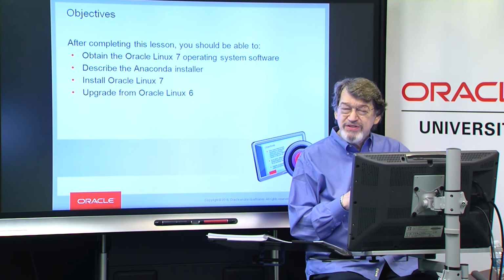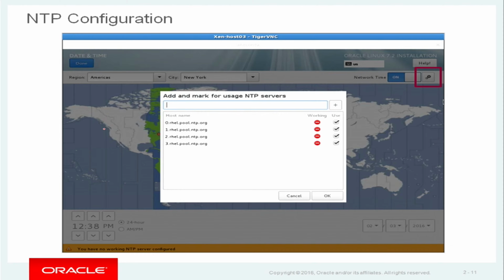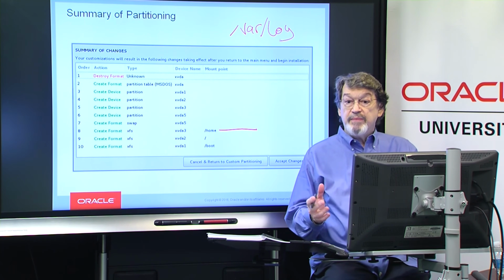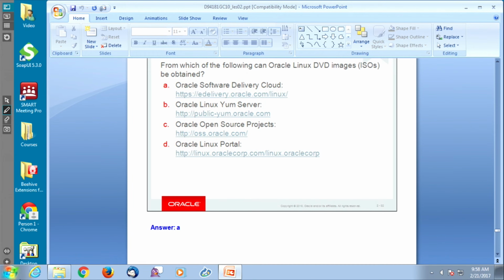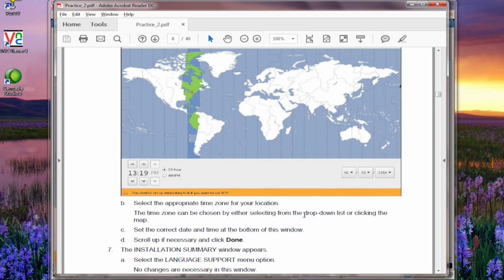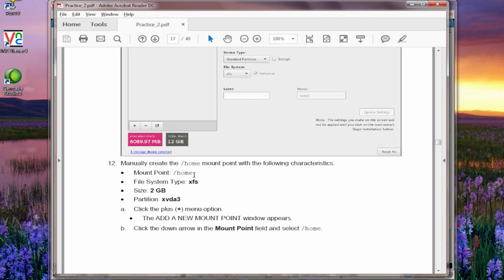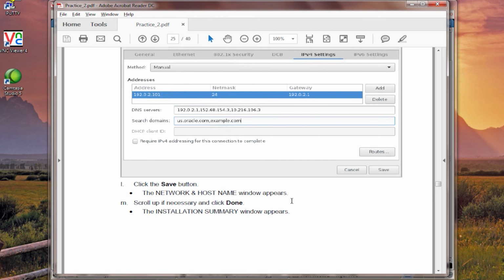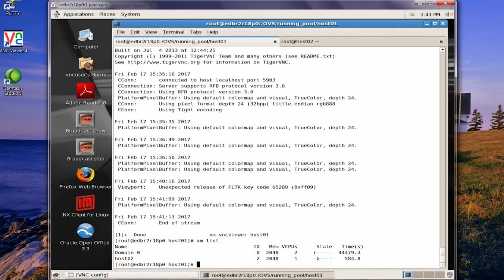Oracle Linux 7 - Installing Oracle Linux 7 (2-13)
Oracle Linux 7: What's New for Administrators explains the expanded possibilities Oracle Linux 7 brings system administration through new and modified tools, task flows, and options in installation, networking, management, storage and more.

This course addresses system administration topics that are different in Oracle Linux 7 than they are in previous versions of Oracle Linux. You learn to understand how the boot process differs in Oracle Linux 7 with the GRUB 2 bootloader and the systemd system and service manager. You learn the new tools used to configure networking, storage, and security in Oracle Linux 7.

Once you complete this 3-day course, you'll be able to install Oracle Linux 7, configure services to start at boot time and use new storage administration tools, including the System Storage Manager and Snapper. You'll develop the knowledge and skills to configure networking using the nmcli and ip command-line utilities, configure system logging using the new journald service, and configure firewalls using the new firewalld service.

FILTERS
Getting Started and New Releases: Get Started
Role: System Administrator
Learn about Oracle's Products: Oracle Linux
Solutions: System Administration
Version: 7.x
Language: English

2 :Installing Oracle Linux 7
Installing Oracle Linux 7 35m
Practice 2-1 to 2-2  45m